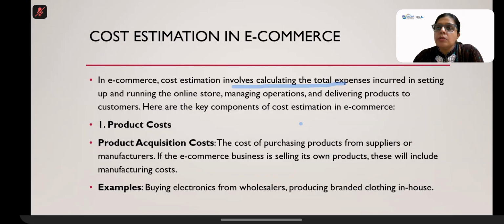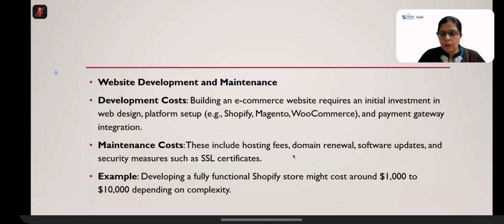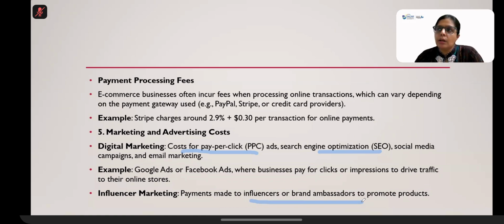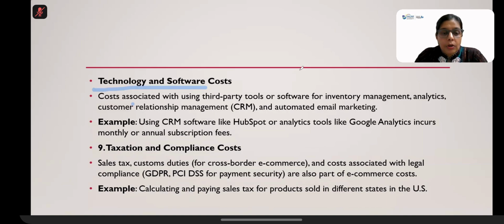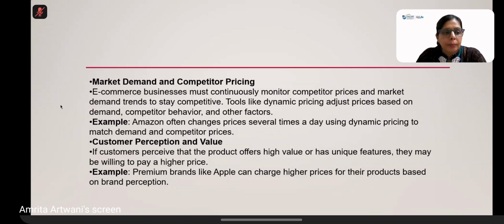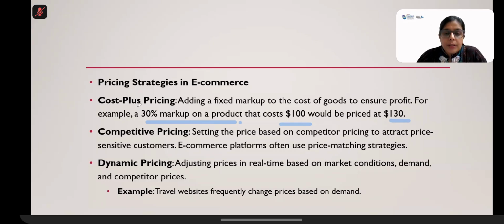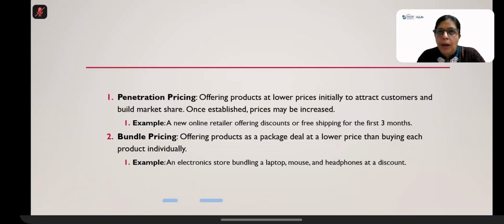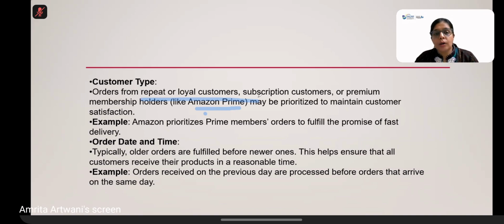E-Commerce Class - 6